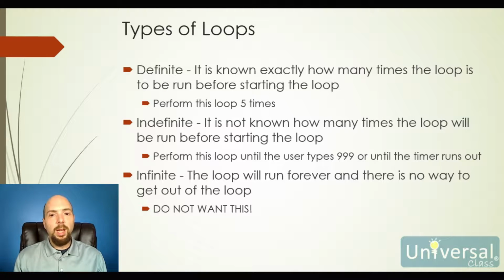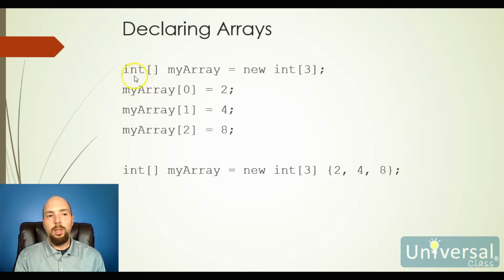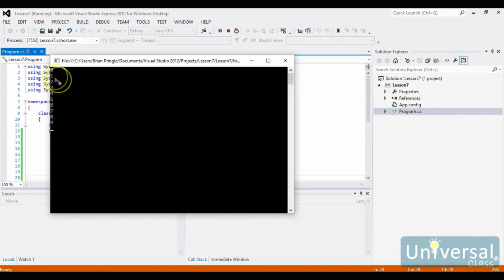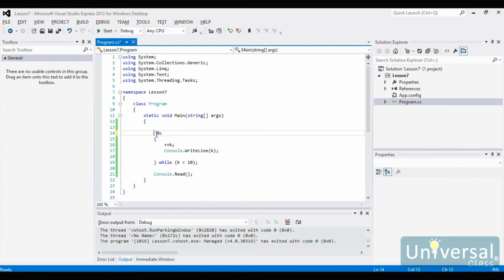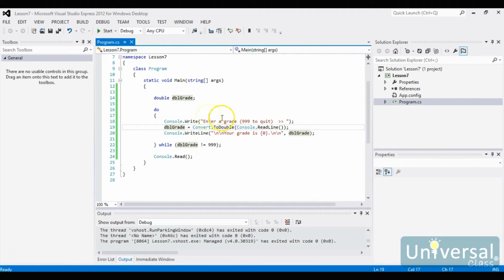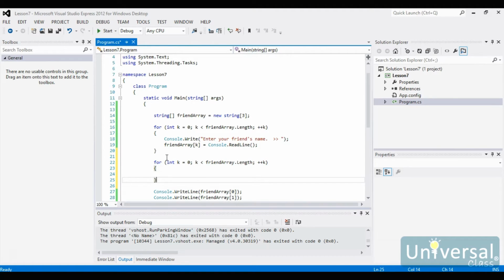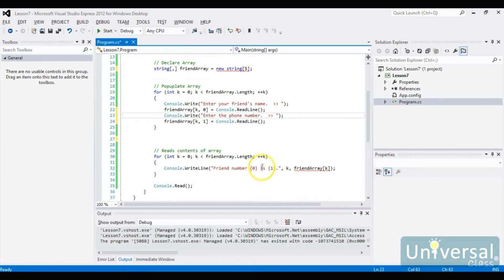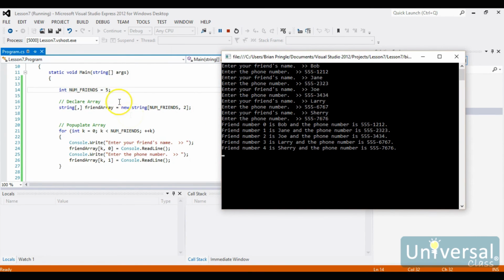Lesson 7: Loops and Arrays - C# Programming Course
Loops and arrays are a more complex concept, but you can master them with practice.